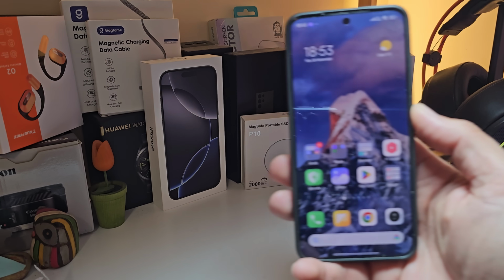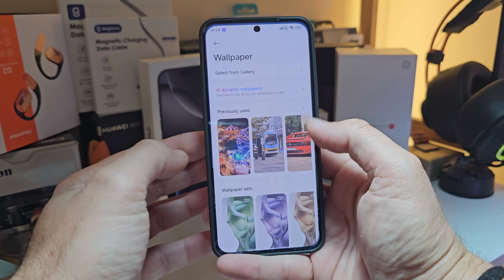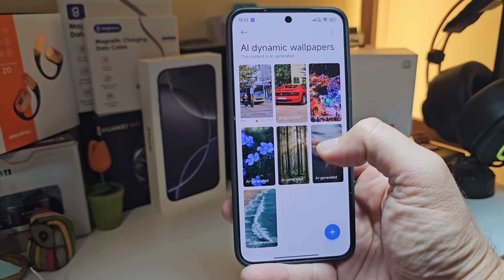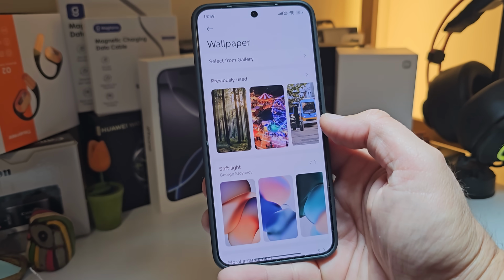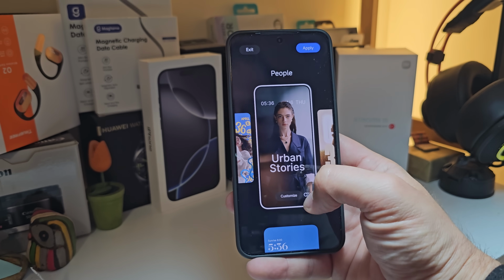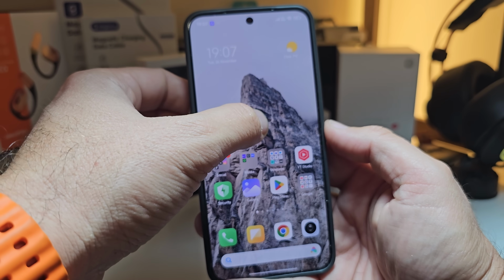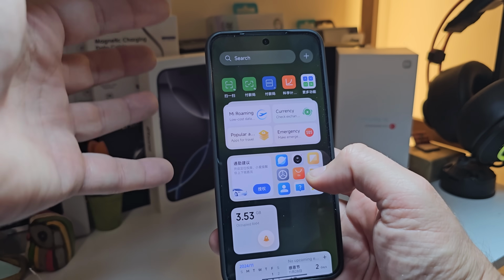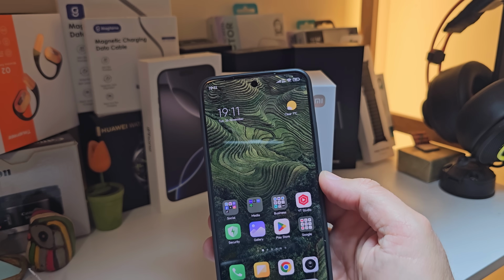Xiaomi HyperOS V2 - Definition of Smooth (Xiaomi 15)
Check my Xiaomi HyperOS V2 Complete Review: AI & More (Xiaomi 15) here!